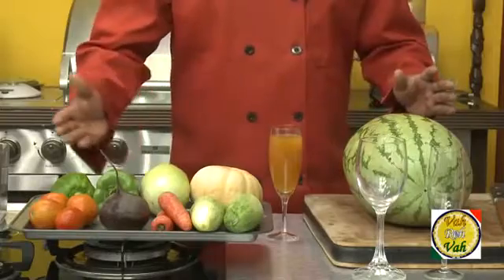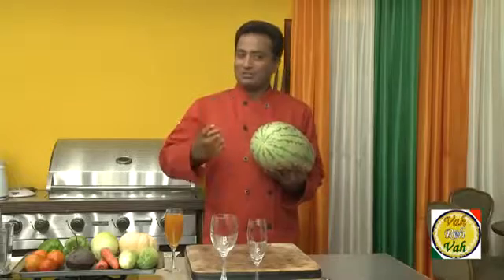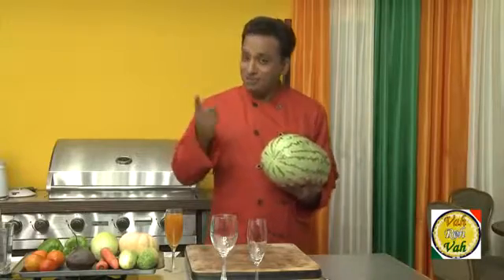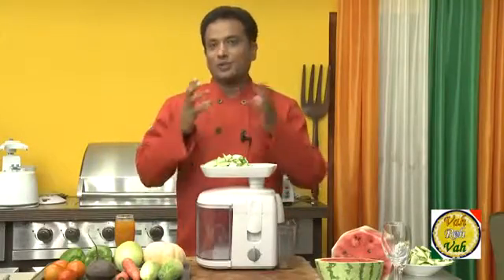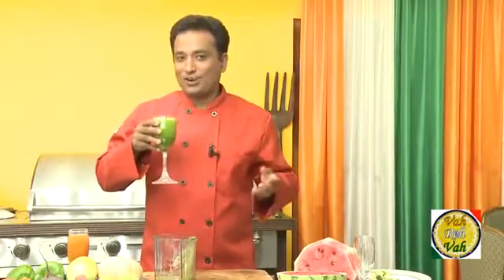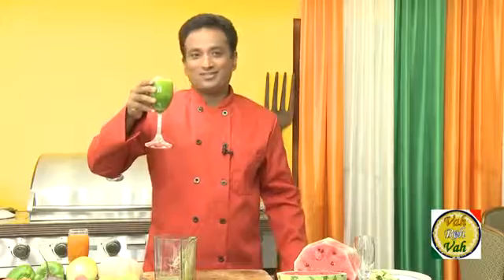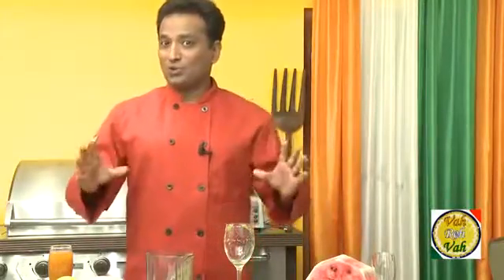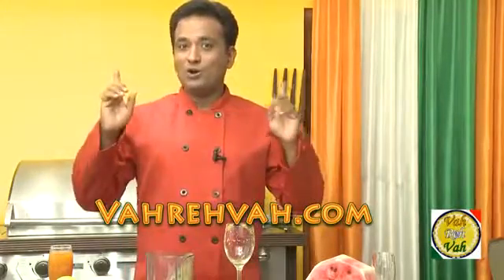Super juice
No need Viagra